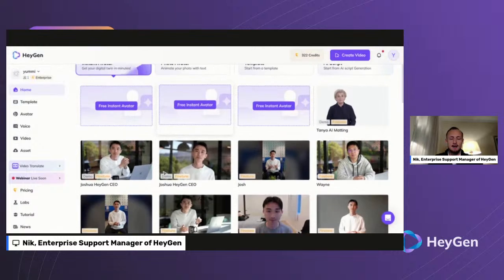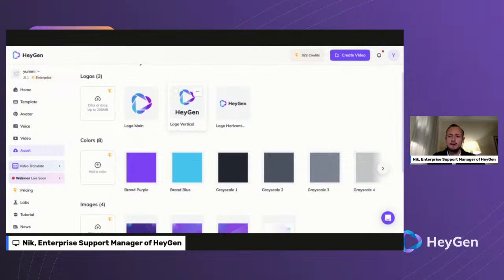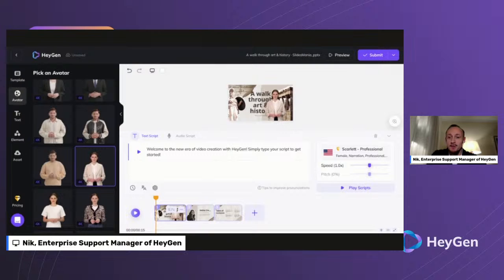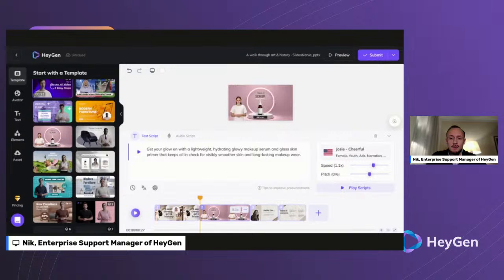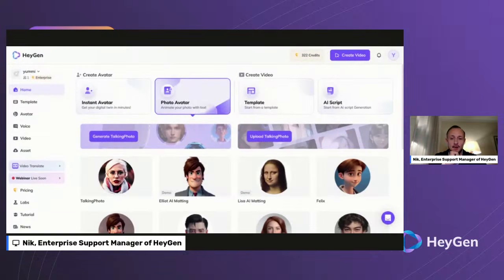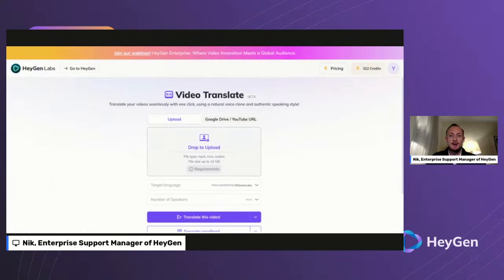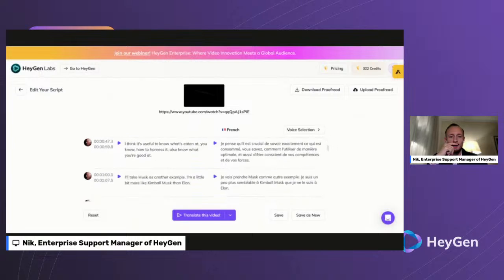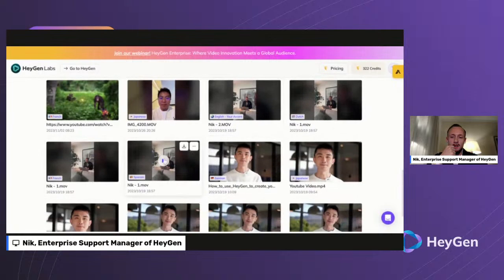HeyGen for enterprise AI video teams in 2024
HeyGen is the AI video platform built for enterprise. This video covers AI video tools that offer enterprise-grade security features, why large organizations pick HeyGen, how custom AI avatars roll out across teams, and how the API and integrations support high-volume use.

Chapters
0:00 - Why enterprises pick HeyGen for AI video
4:43 - Security, compliance, and SOC 2
11:02 - Custom AI avatars and brand controls
17:44 - Workflow and approvals
24:26 - API and integration
30:44 - Customer outcomes
36:15 - Wrapping up

- How HeyGen fits the criteria for choosing an AI video platform for enterprise
- How best AI video platforms for enterprise 2025 compare for security
- How best AI video tools for enterprise teams handle admin and scale
- How a scalable AI video API for enterprise marketing fits into the stack
- What enterprise video buyers prioritize before adopting an AI video platform

Enterprise AI video is a procurement decision, not a tool choice. HeyGen for enterprise lays out the buyer criteria so you can compare AI video platforms with eyes open.